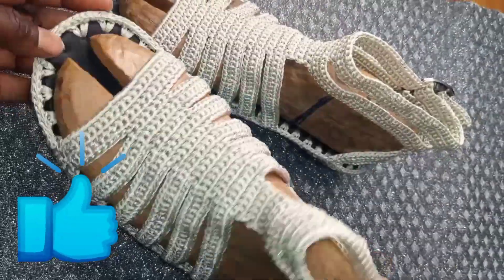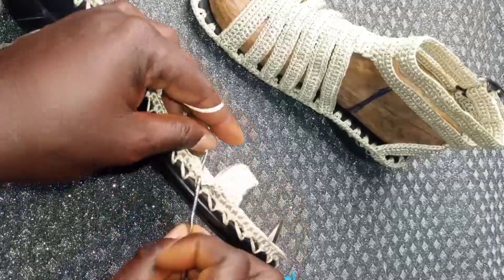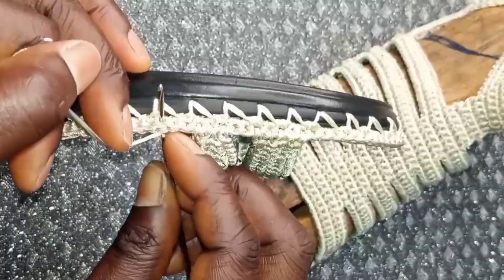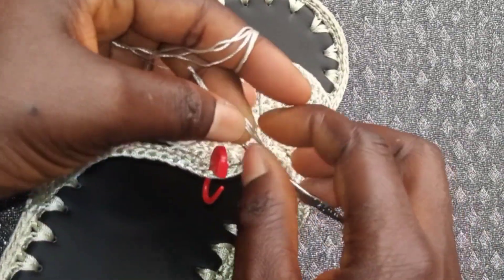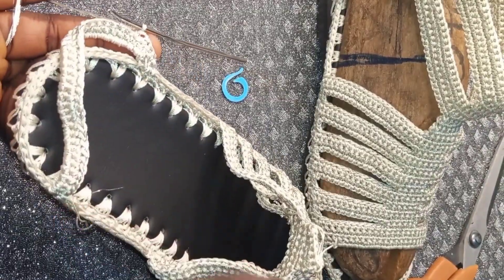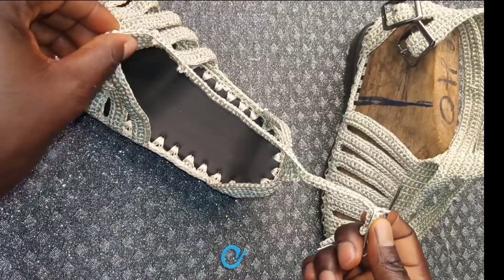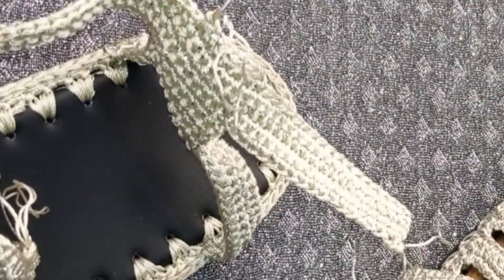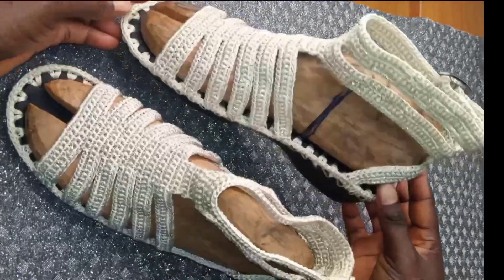"DIY crochet sandals"/@comfortcrochet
In this tutorial, I will show you how to create this stylish DIY crochet sandals that are perfect for beginners. Whether you're looking to add a personal touch to your summer footwear or expand your crochet skills, this project is both fun and rewarding. With our step-by-step guidance, you'll be able to craft your own fashionable and comfortable stylish DIY crochet sandals in no time.

In this video, we'll provide clear and easy-to-follow instructions, making it accessible for anyone who is new to crochet or looking for a creative DIY project. You'll learn all the techniques and stitches needed to create your very own pair of trendy sandals.

Our tutorial is designed to guide you through the entire process, from selecting the right materials and yarn to shaping the sandals and adding stylish details. We'll also share tips and tricks to help you customize your sandals to suit your own unique style.

So, grab your crochet hook and yarn, and join me in creating these stylish DIY crochet sandals. Whether you're crafting this crochet sandals for yourself or as a thoughtful gift for someone special, this diy crochet sandals is sure to inspire and delight. Get ready to showcase your creativity and flair with a pair of handmade crochet sandals that you'll love to wear.
DIY crochet sandals
Crochet sandals for beginners
Crochet sandals tutorial
Crochet sandals for ladies